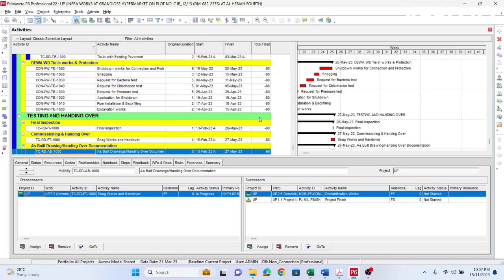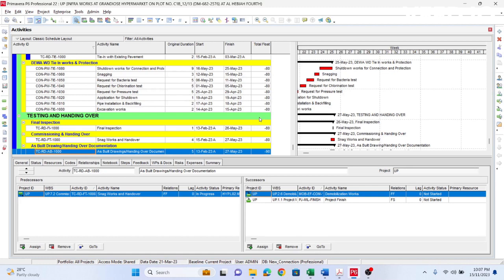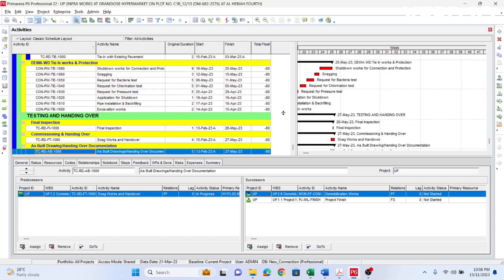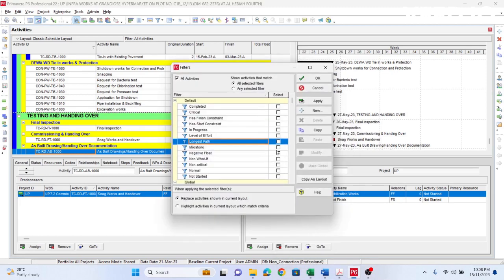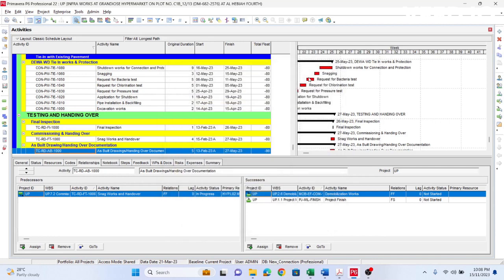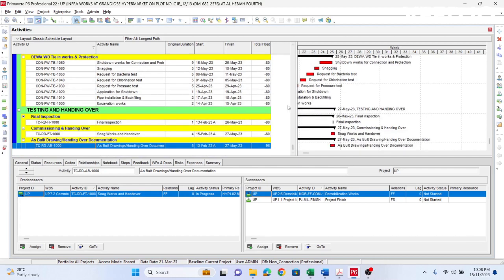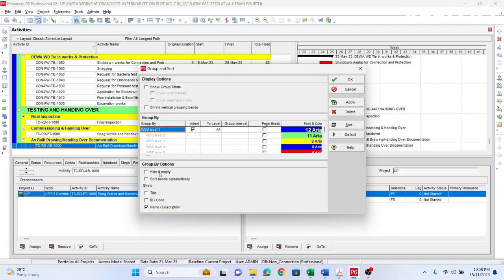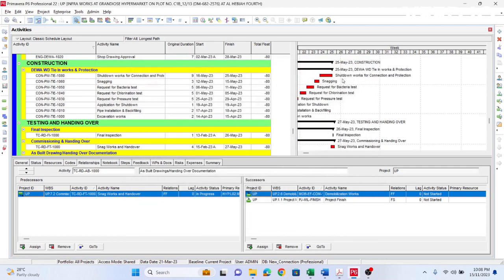How to view Longest Path in Primavera P6 Baseline Programme